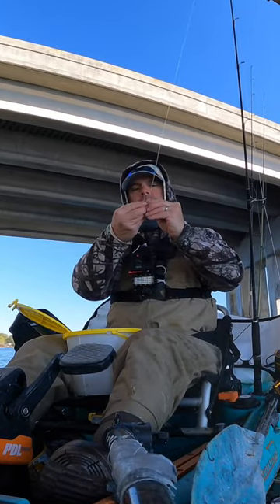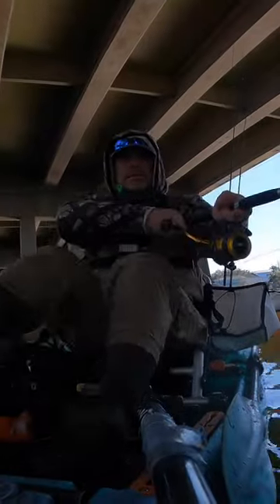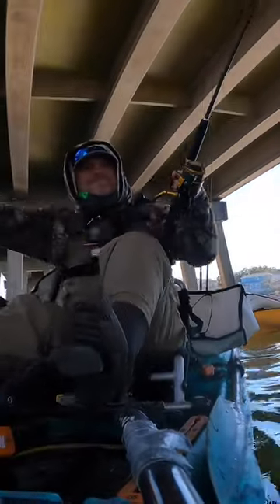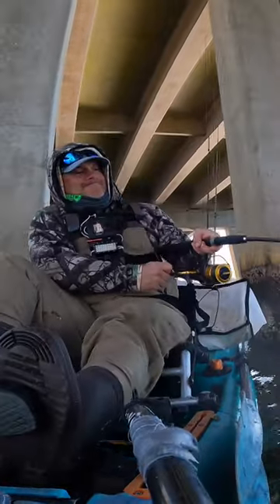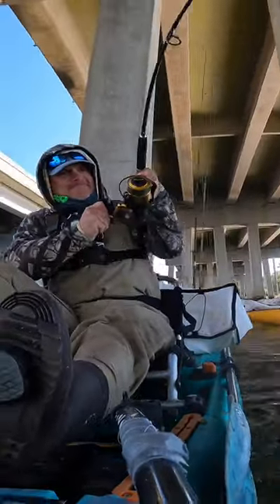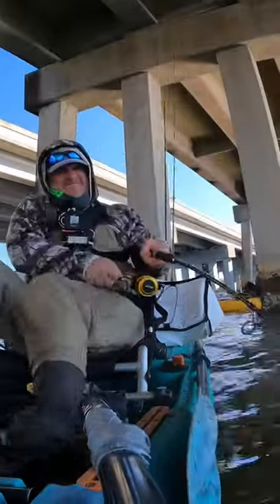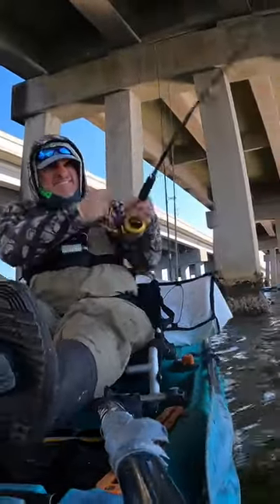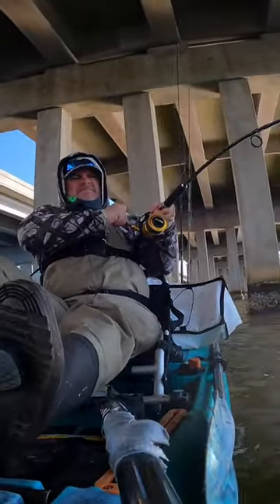Huge Bridge MONSTER tries to Flip my Kayak!😮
I dropped a live fiddler crab in heavy structure under a bridge. I instantly hooked up with a gigantic fish!